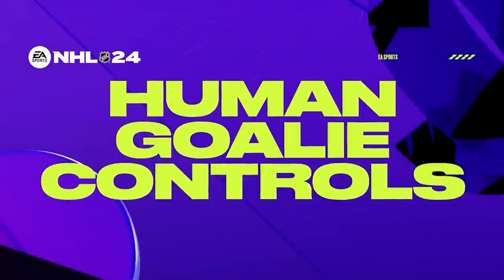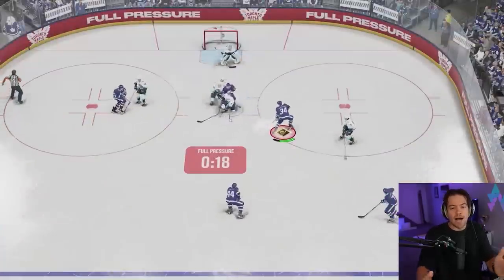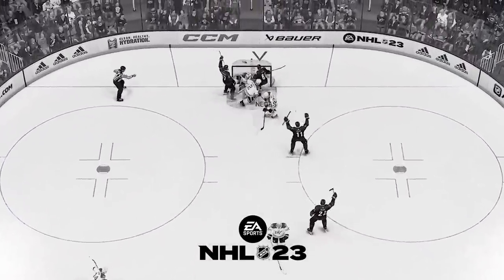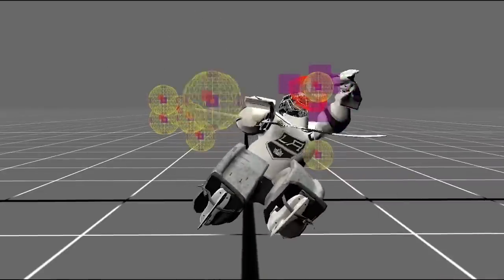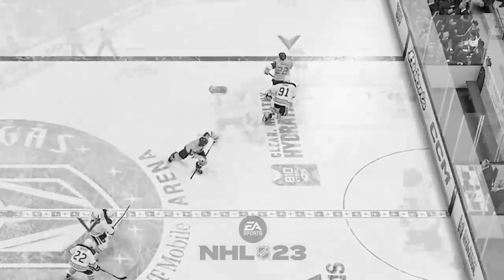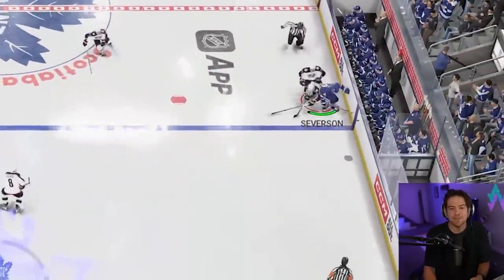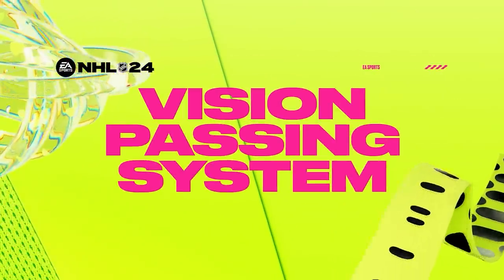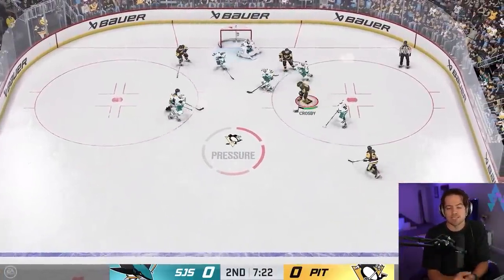NHL 24 Official Gameplay Trailer | Deep Dive ft. Nasher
Feel the intensity of hockey with all new gameplay features that dial up the pressure, physicality, and control of authentic on-ice action in NHL 24.

With the exhaust engine, NHL 24 features a complete revamp of the Chel gameplay experience that rewards extended offensive events and attack zone time, adding a dynamic new layer of authenticity and excitement to the game.

Overhauled physics and animations revolutionize physical contact and deliver realistic body checks like never before. A complete refresh of the control setup makes using highlight-reel moves more intuitive and accessible. Plus a re-mapping of face buttons to your teammates, along with new visual iconography above pass receivers, allows for more direct passing and the ability to pass anywhere at any time on the ice.